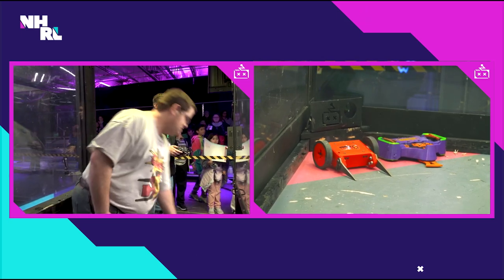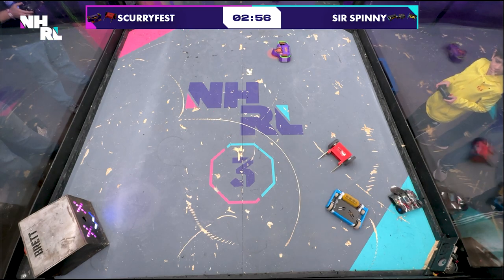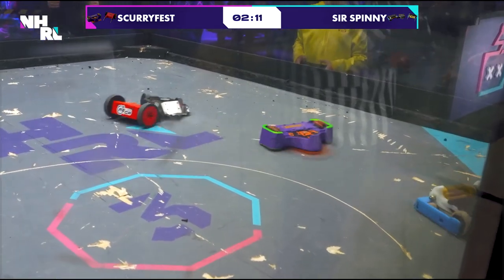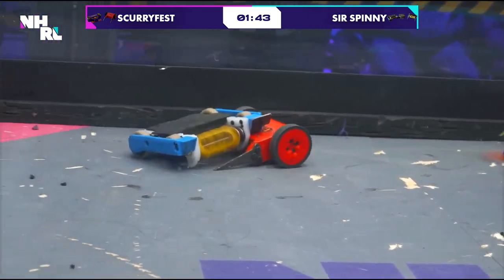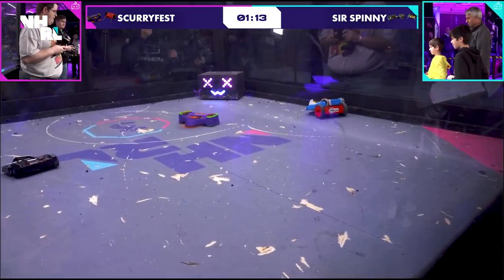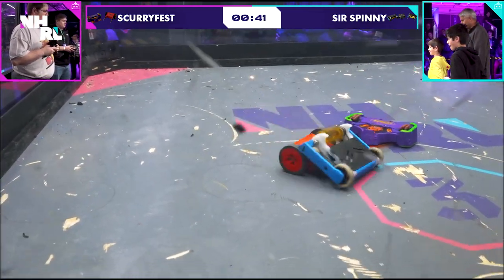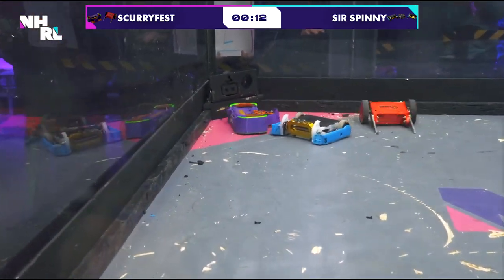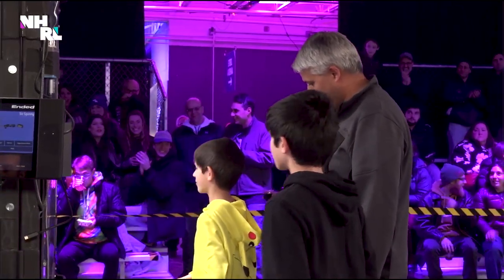NHRL 2024 January, 3lb Quarter-Final: Scurryfest vs Sir Spinny